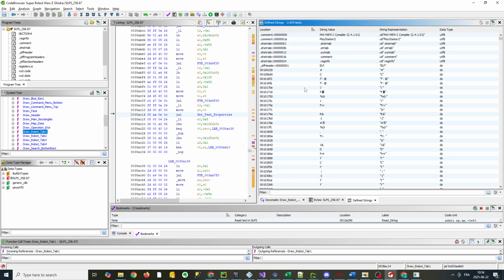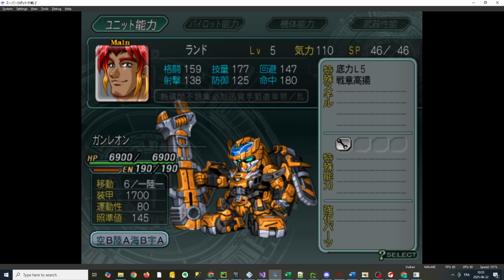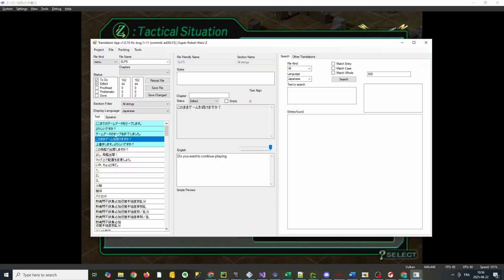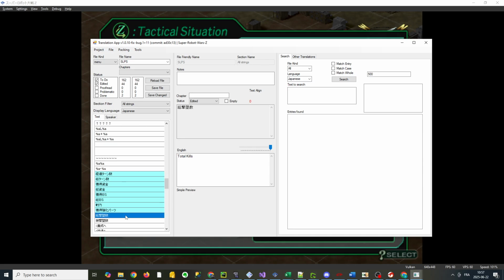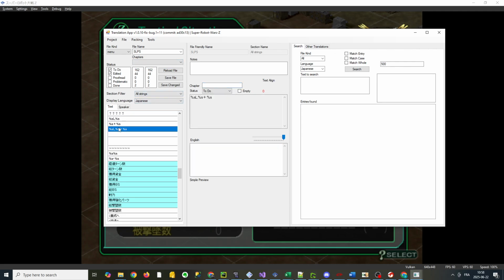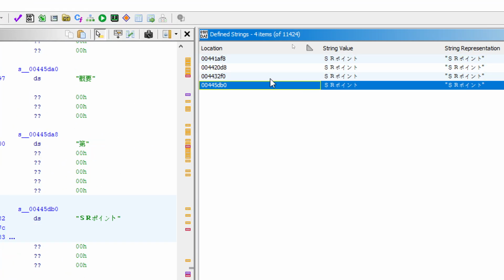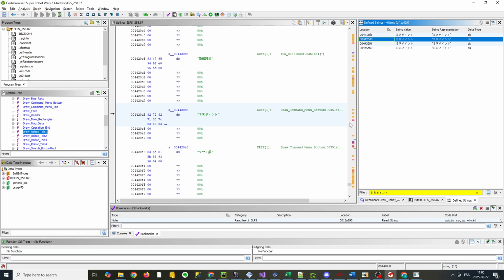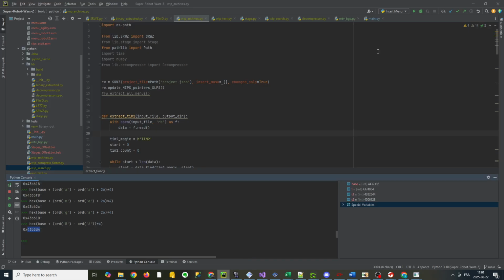SRWZ Translation Part 1 - Process for when text is extracted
This is the first part of a serie that I will do focused on one of my current project which is Super Robot Wars Z on the PS2. Taking an iterative approach when extracting text from a game is a good approach and  I try to highlight the challenges we have when there's so many text to translate in this game. This is meant to be used as tutorial for people to be onboarded, join us on the discord if you want to participate!